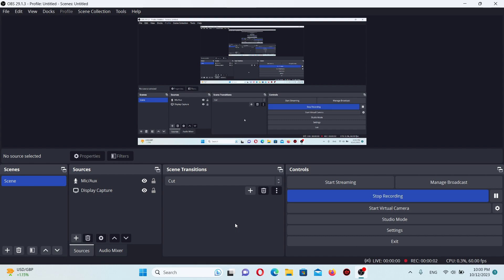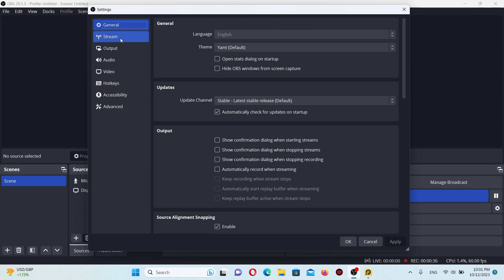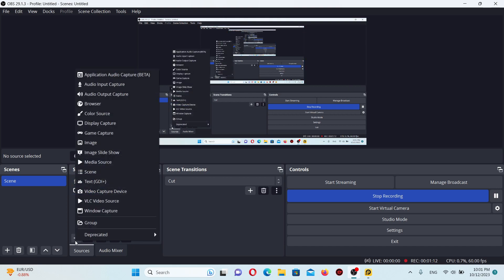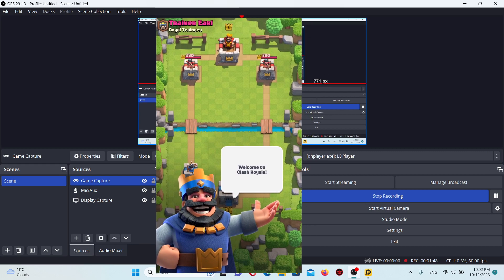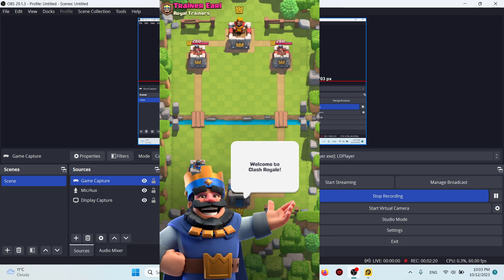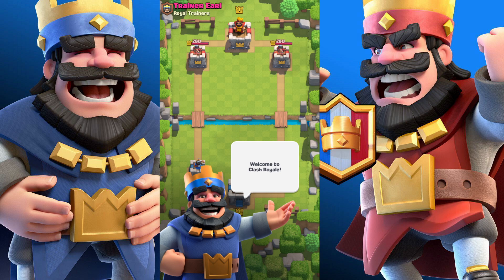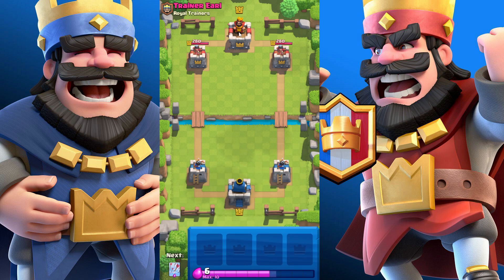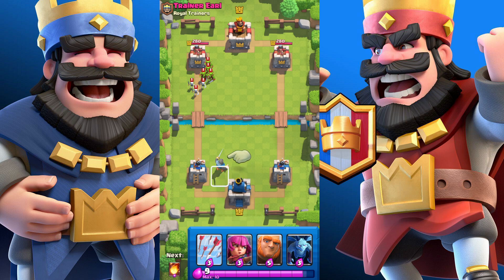How to Stream Android Games on Laptop | Play Android Games on Pc | Android Games Streaming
Streaming Android games on your PC is a popular way to share your gaming experiences with an online audience. To stream Android games on your PC, you can use various methods, but one of the most common approaches involves using an Android emulator and streaming software. Here's a step-by-step guide:

Choose a Streaming Platform:
Decide which streaming platform you want to use. Popular options include Twitch, YouTube, Facebook Gaming, or platforms like Omlet Arcade and Mobcrush, specifically designed for mobile game streaming.

Android Emulator:
You will need an Android emulator to run Android games on your PC. Some popular Android emulators for gaming include BlueStacks, Nox Player, MEmu, LDPlayer, and Gameloop (formerly Tencent Gaming Buddy).

Download and install your preferred Android emulator on your PC.
Install Android Games:
Open the Android emulator, and just like on a real Android device, access the Google Play Store or an alternative app store to download and install the Android games you want to stream.

Streaming Software:
You will need streaming software to broadcast your gameplay. Two commonly used options are OBS (Open Broadcaster Software) and Streamlabs OBS. Download and install the streaming software on your PC.

Setting up Streaming Software:

Open your chosen streaming software.
Set up your streaming account and link it to the platform you want to stream on (e.g., Twitch, YouTube, etc.).
Configure your stream settings, including video resolution, bitrate, and audio settings.
Capture Game Footage:

In your streaming software, add a "Game Capture" or "Window Capture" source to capture the Android emulator window where your game is running.
Adjust the capture source settings to ensure it captures the correct window.
Add Overlays and Alerts (Optional):
Customize your stream by adding overlays, alerts, and other elements to make it more visually appealing and engaging.

Test Your Stream:
Before going live, perform a test stream to ensure everything is working correctly. Check the video and audio quality and make any necessary adjustments.

Start Streaming:
When you're ready to go live, start the stream from your streaming software. Your gameplay from the Android emulator should be visible on your chosen streaming platform.

Interact with Viewers:
Engage with your viewers through chat and interact with them while you play. Respond to questions and comments to build a community around your stream.

End the Stream:
When you're done streaming, use the streaming software to end the broadcast. Interact with your viewers, thank them, and let them know when you plan to stream again.

Review and Improve:
After your stream, review your performance and take note of any issues or areas for improvement. Continuously work on enhancing your stream quality and content to attract more viewers and followers.

Keep in mind that streaming games can be resource-intensive, so ensure your PC can handle running the Android emulator and streaming software simultaneously. Also, a stable and fast internet connection is crucial for a smooth streaming experience.